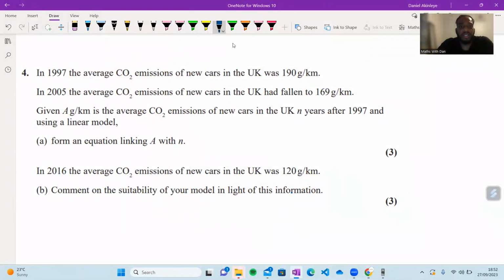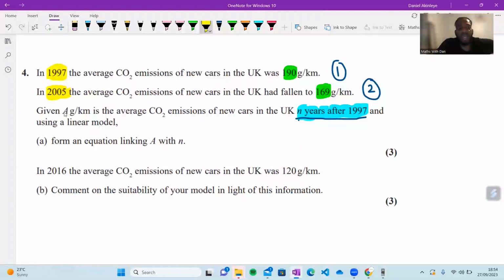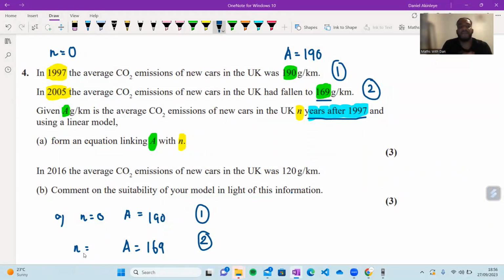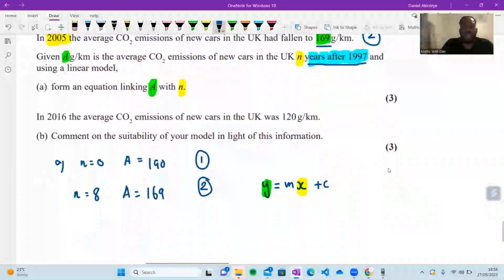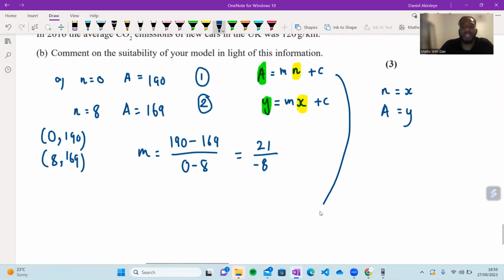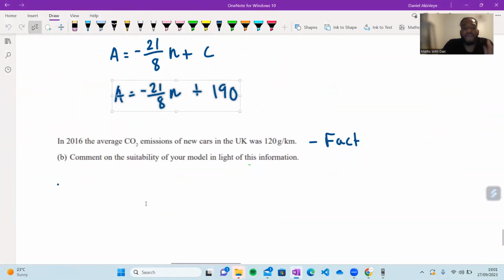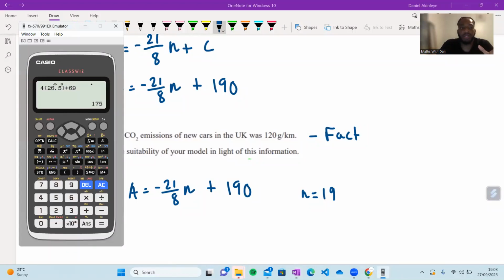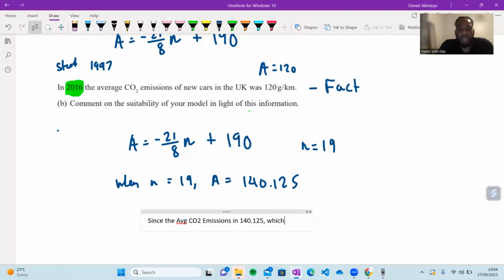A Level Maths | Linear Modelling | Edexcel | Year 12 | MathsWithDan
Linear Modelling! This clip was taken from one of my online group classes. Here we were tasked with constructing a Linear Model based on information given to us about average CO2 Emissions. Exciting stuff!

This question was taken from the Edexcel AS Level Maths Paper 1 - October 2020 series.

I will be running online classes for A Level students for the entirety of the 23/24 academic year. Find more information on the classes here: